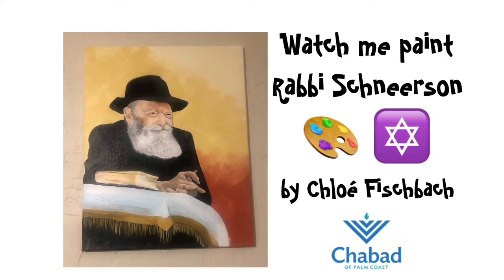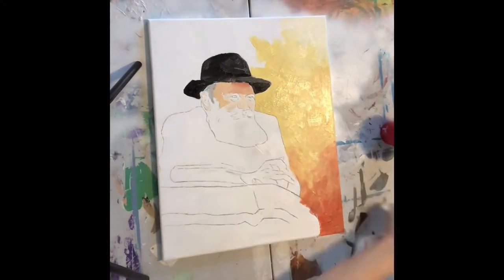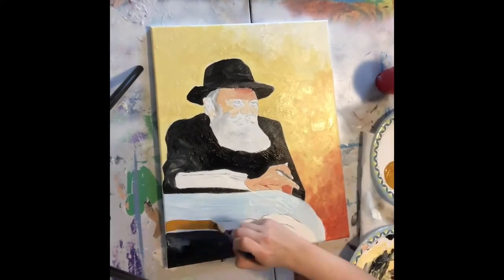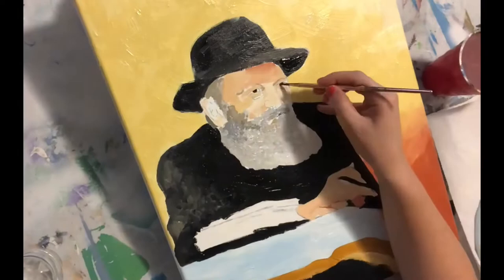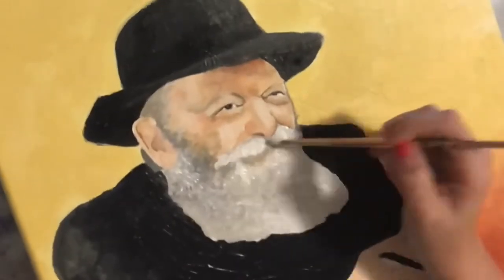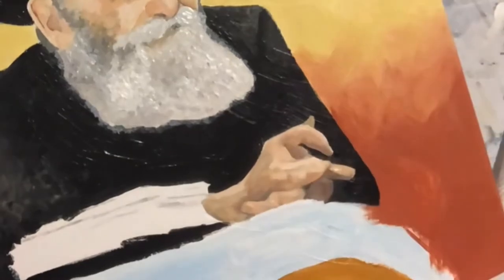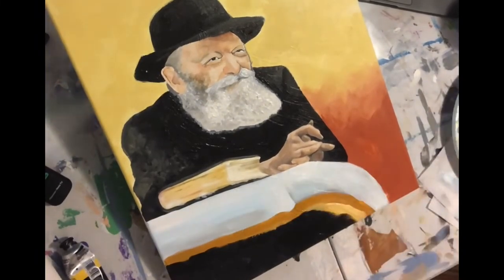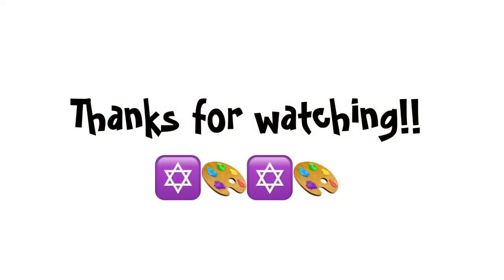Painting Rabbi Schneerson for the Chabad of Palm Coast ✡️ 🎨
This week I painted Rabbi Schneerson for my Chabad in Palm Coast, FL ✡️🎨😁❤️